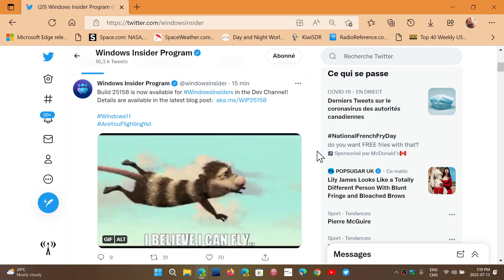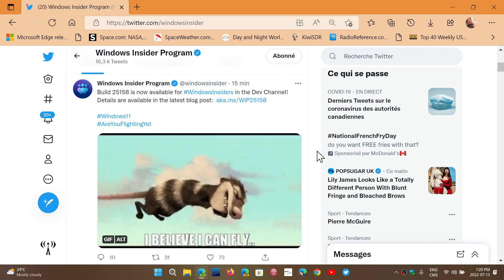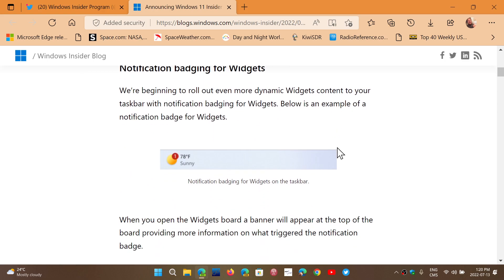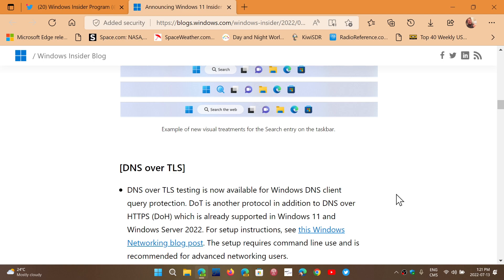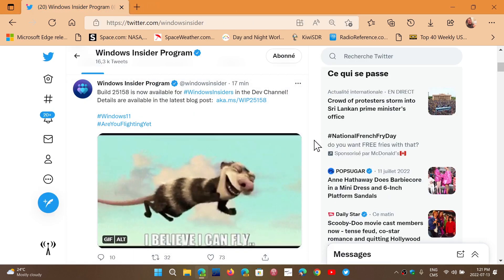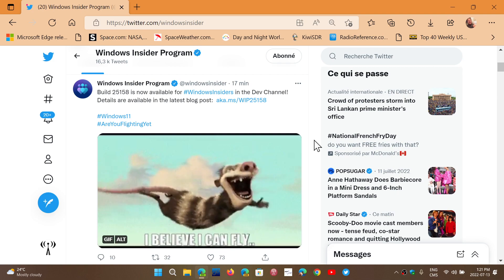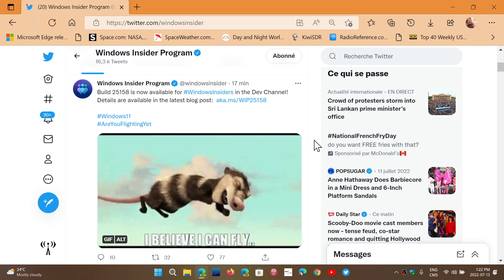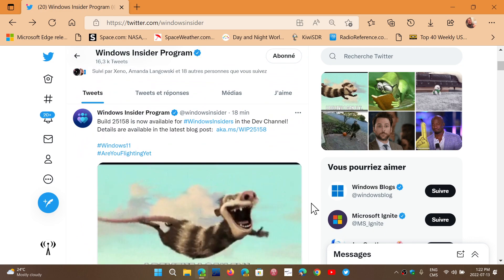Windows 11 DEV Channel Insider preview Build 25158 available with ISO image